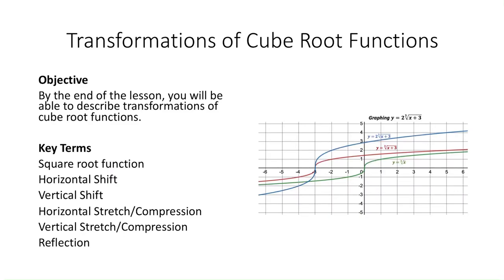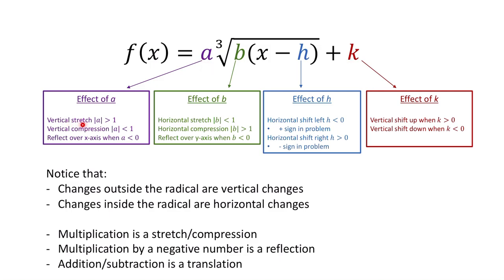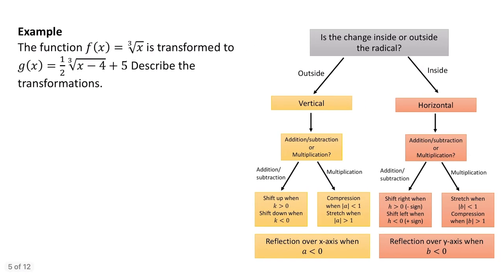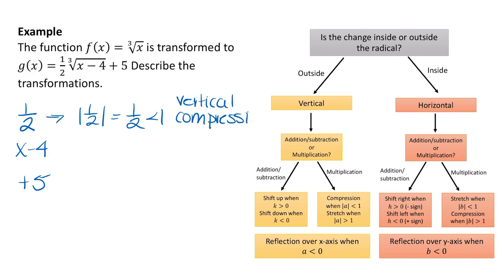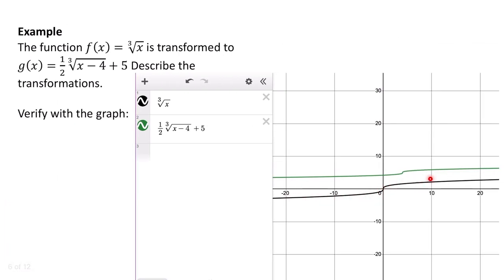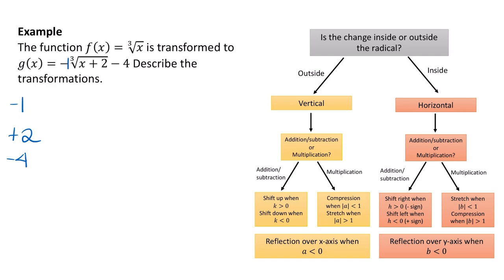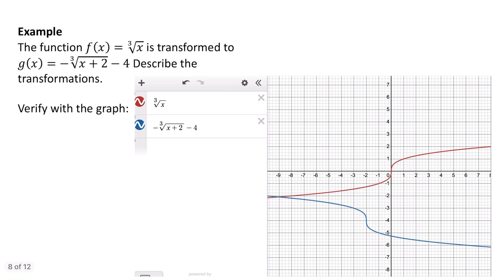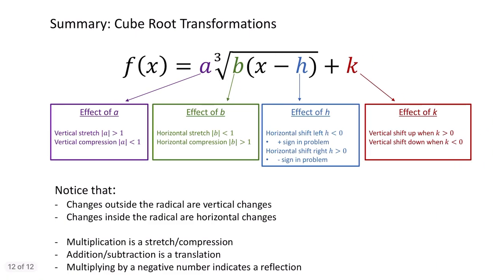Transformations of Cube Root Functions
In this video, we will discuss how to describe transformations of cube root functions.